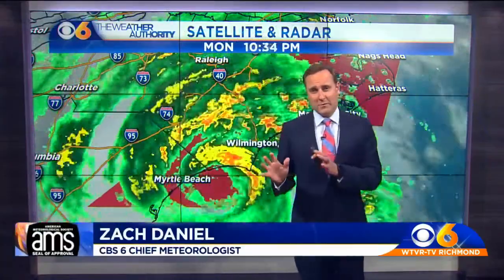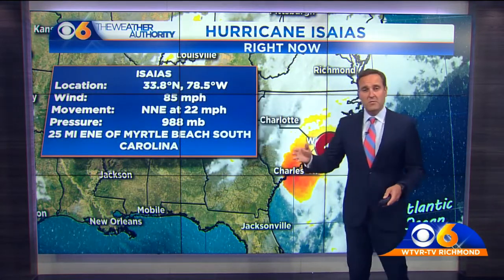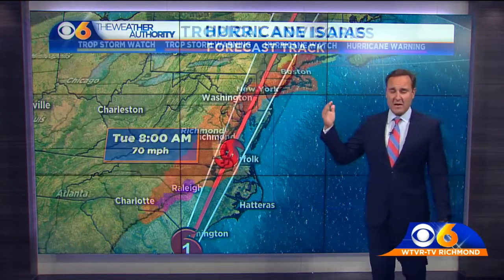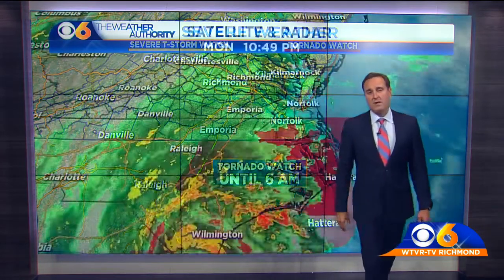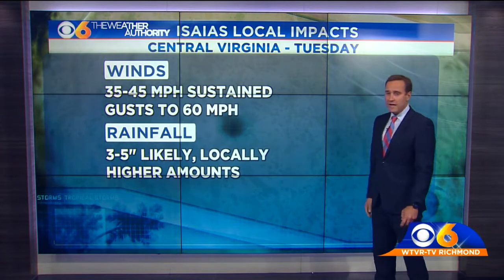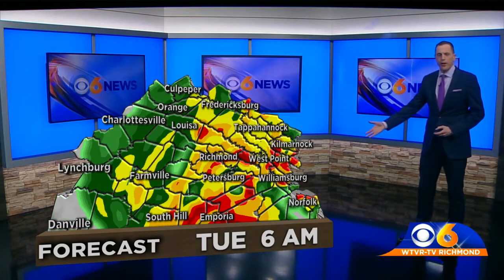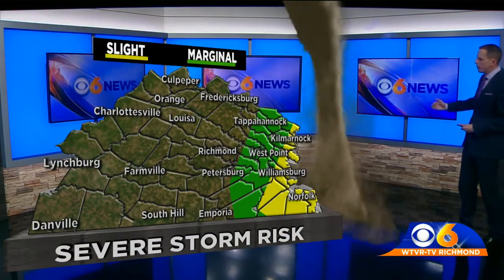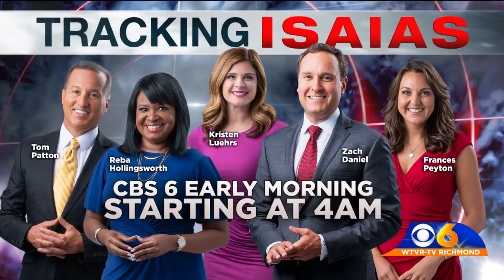Isaias getting closer to Virginia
Isaias will move through VA early Tuesday AM